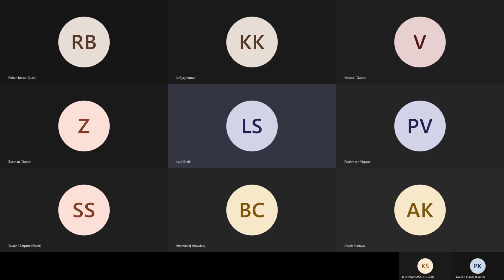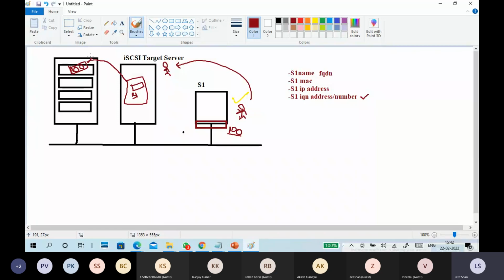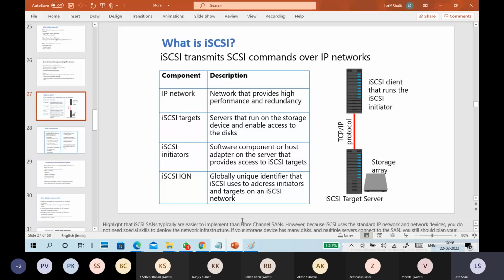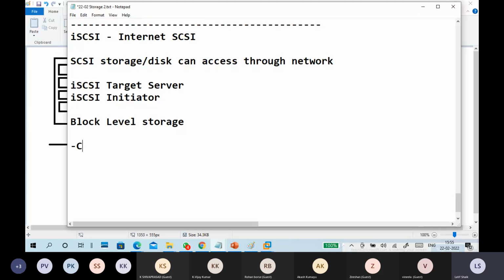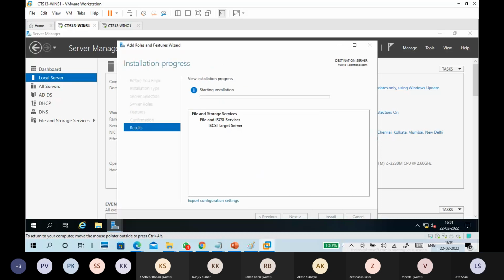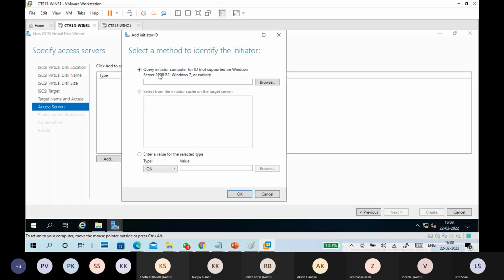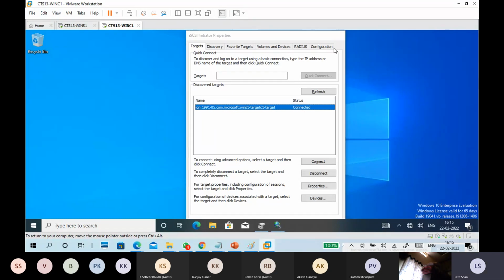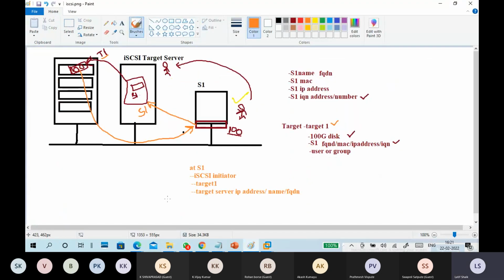(B13) Storage and Backup Part7 iSCSI , with pratical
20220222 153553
iSCSI - Internet SCSI

SCSI storage/disk can access through network

iSCSI Target Server
iSCSI Initiator

Server:WINS1
-Target Server
-Install role: iscsi target server ( file and storage)
-create target - target1, 10G, assign to winc1

Client:WINC1

-iSCSI Initiator
-target: targer server name/ip address
diskmgmt.msc
--Block level storage -- AWS EBS
--Object level storage -- S3 bucket
--File level storage